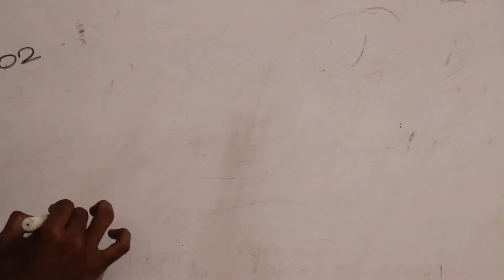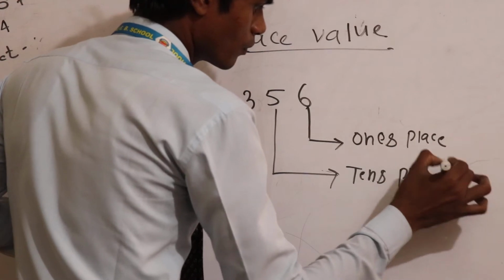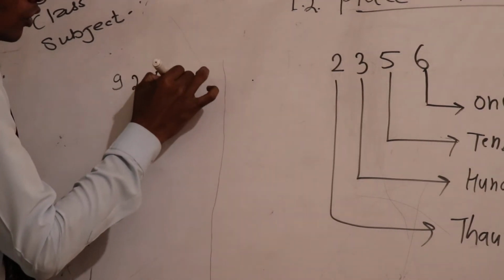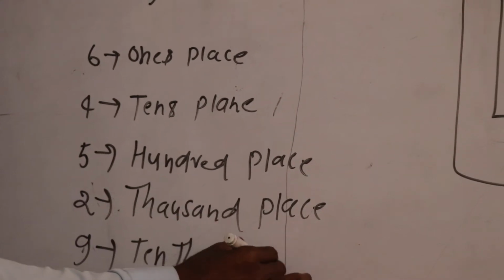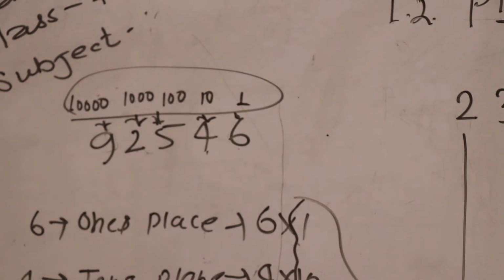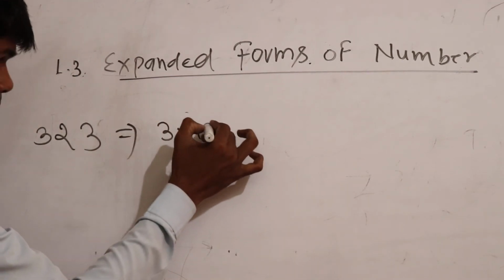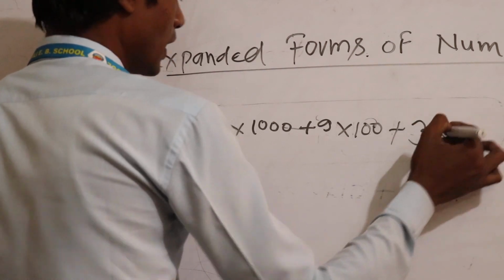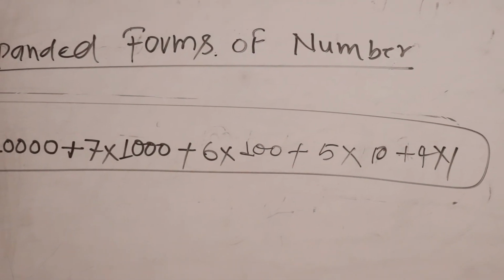Himali Online Class Of Math For Class IV (Part-II)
by Ramdaresh Mahato Sir (HEBS)